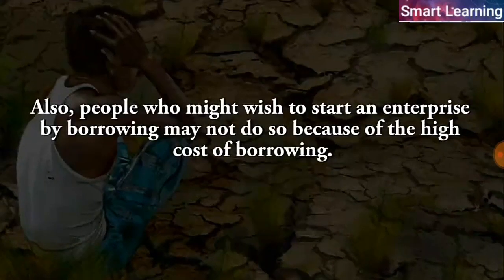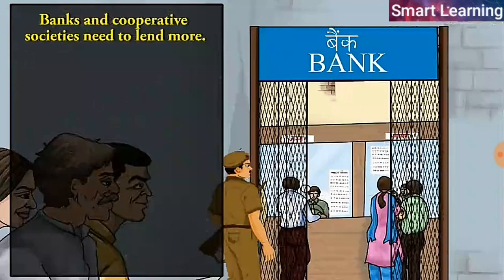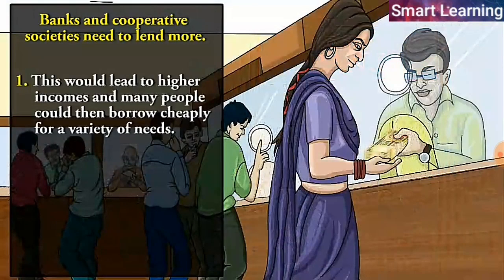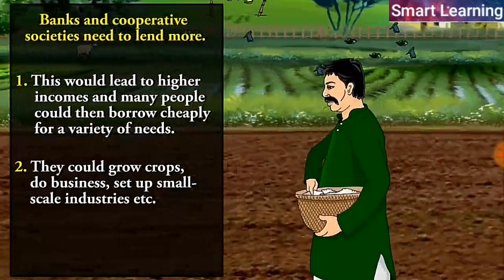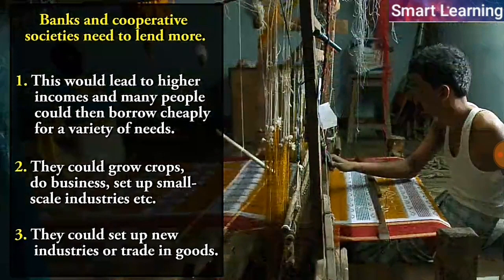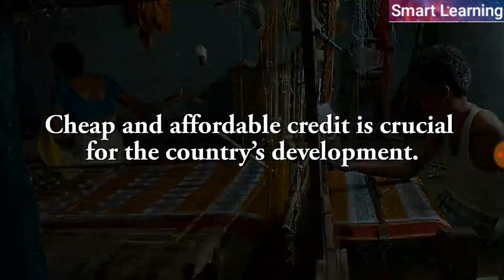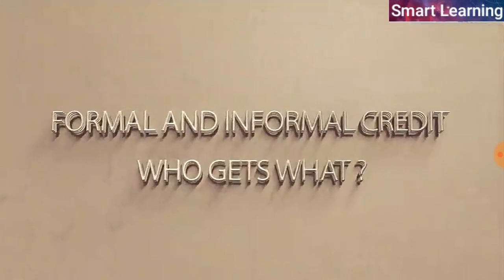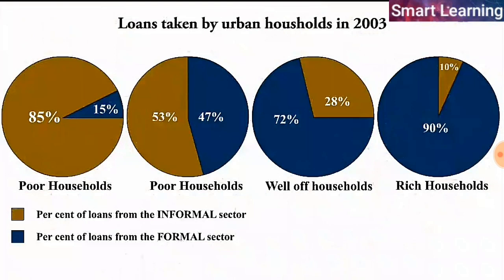Money and Credit class 10 Economics ,Part 2,Chapter 3,Terms of Credit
money and credit class 10 economics bkp ep 1,
money and credit class 10 economics ncert tutorial,
money and credit class 10 economics important questions,